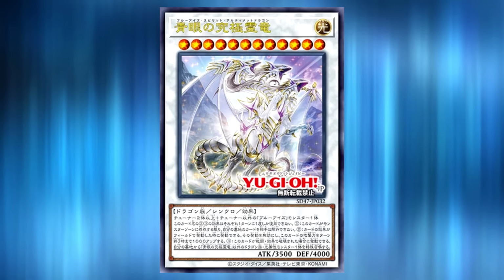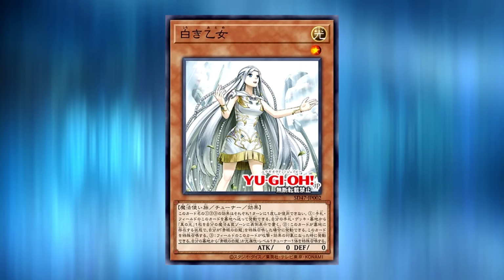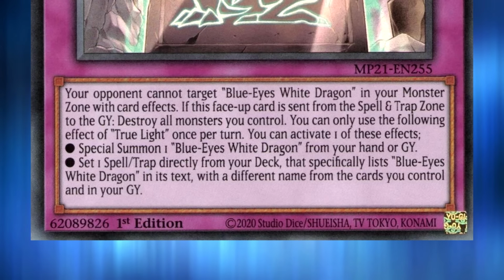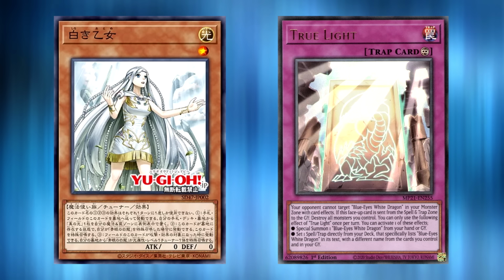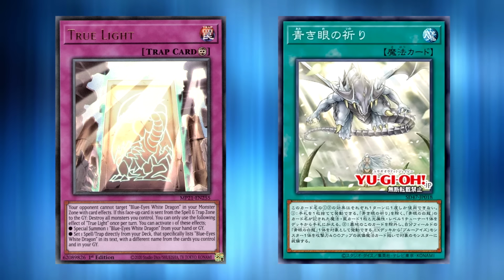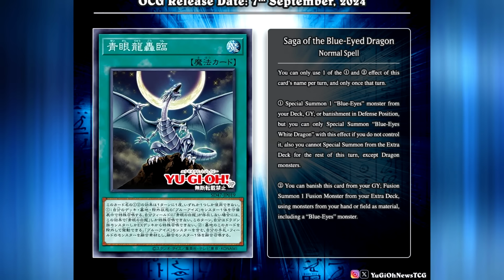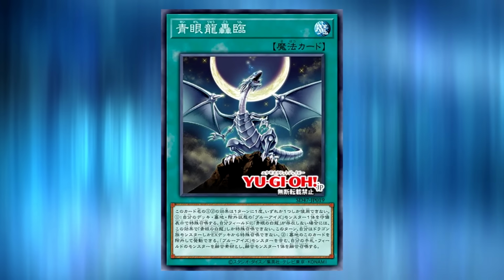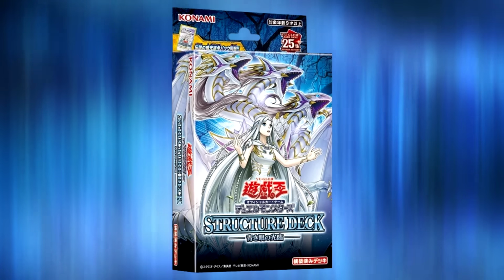Blue-Eyes Has 4 New Support Cards!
Thumbnail made by @CrushCards